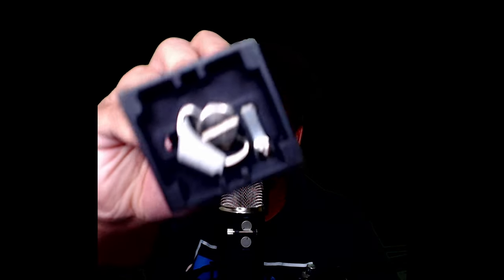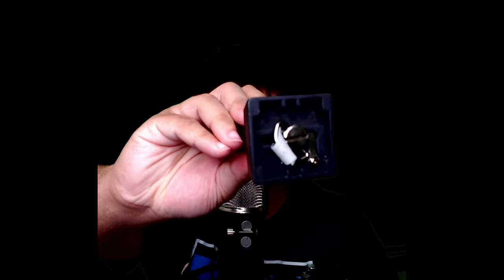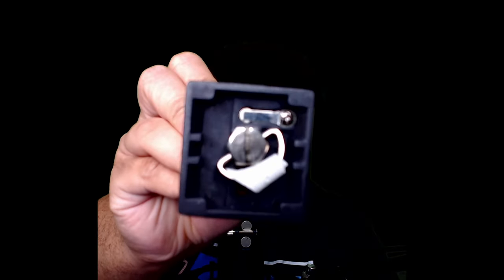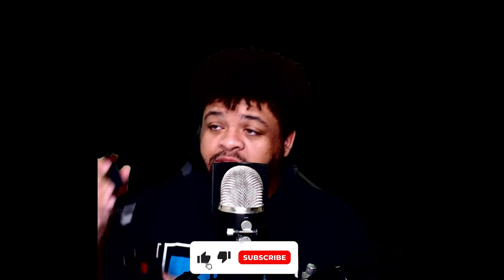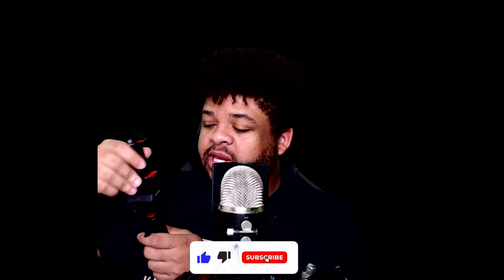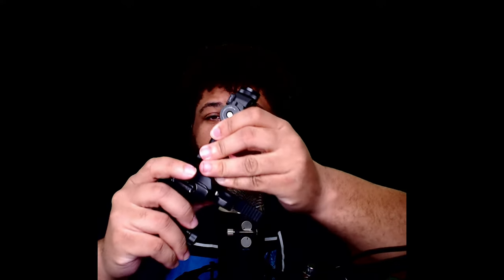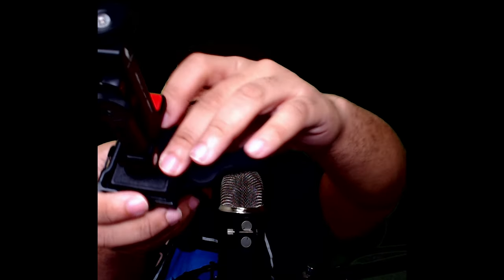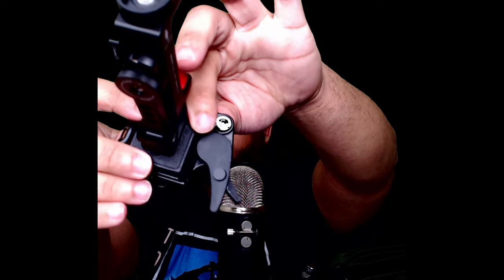Should you Buy this Quick release plate from Neewer? Short answer YES. And here's why.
This is one of the parts of a kit that most people choose to overlook when it should be the first place you start off at when you are starting your youtube or creator journey. I love these quick-release plates they help me save a lot of time that would usually be spent removing and adding cameras and phone mounts from tripod to tripod.